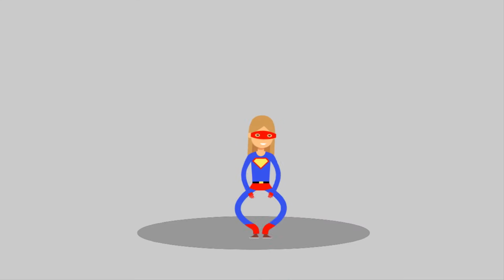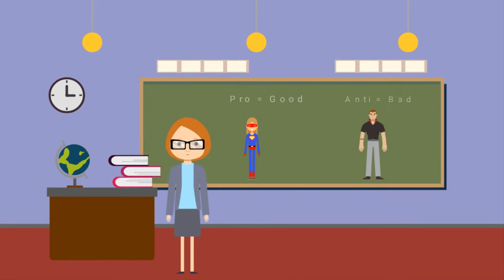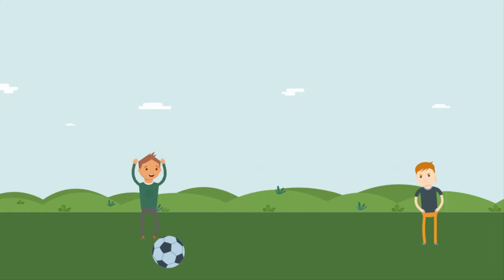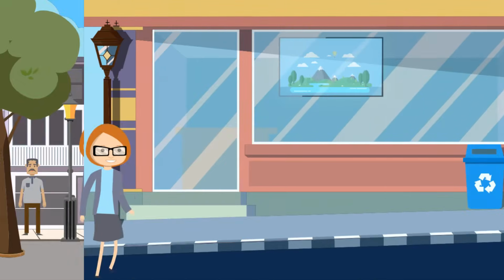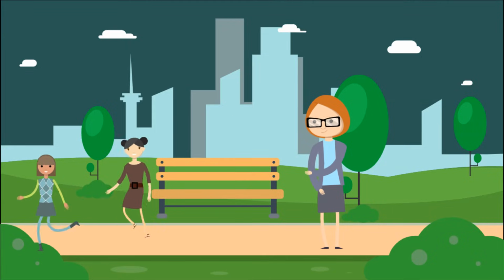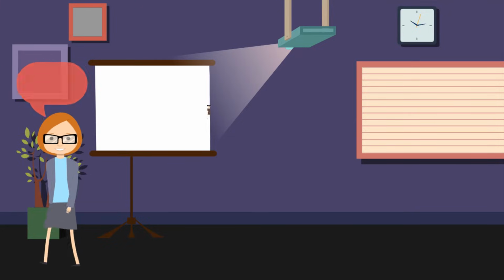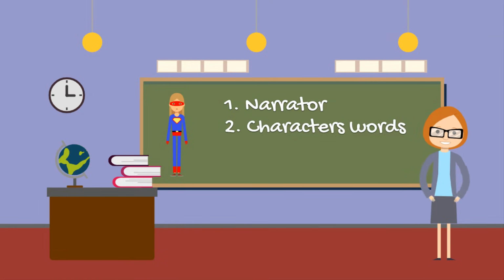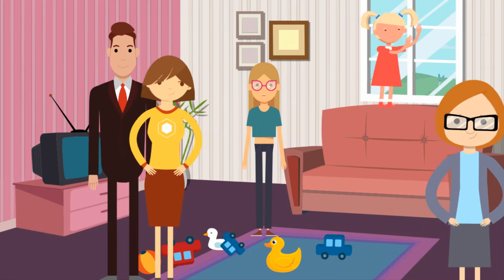Types of Characters in a Story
Teaches the main types of characters, such as protagonist and antagonist as well as the main elements of a character.